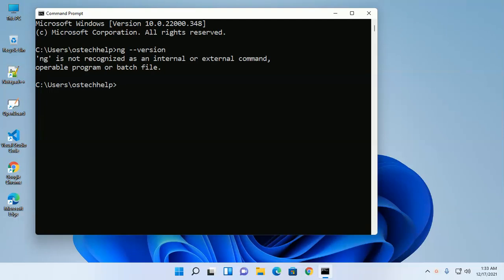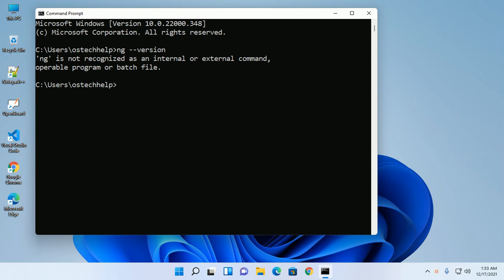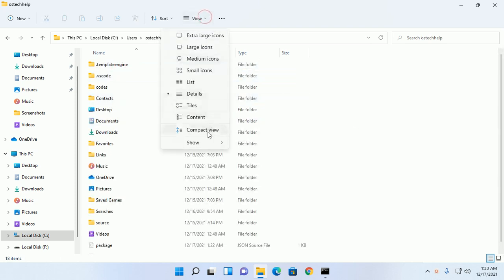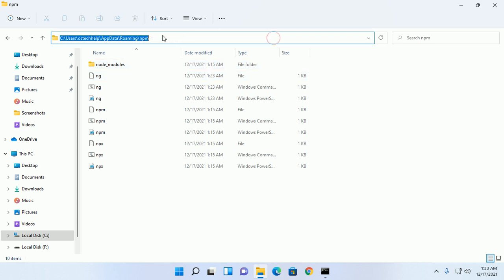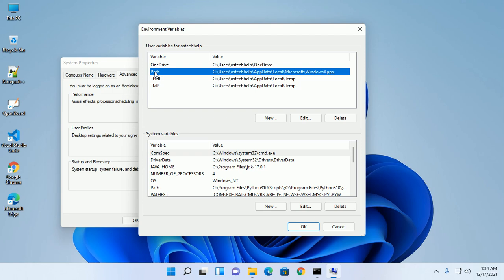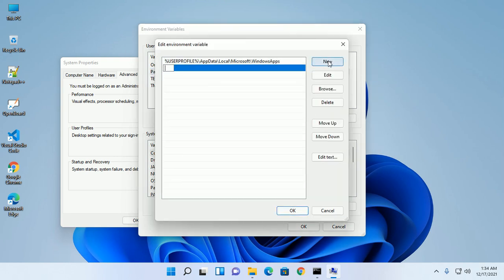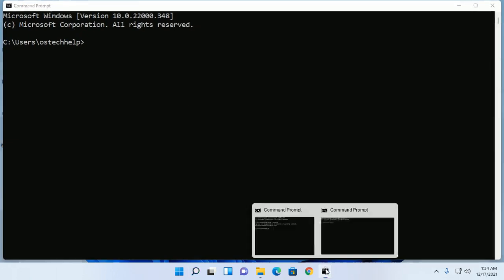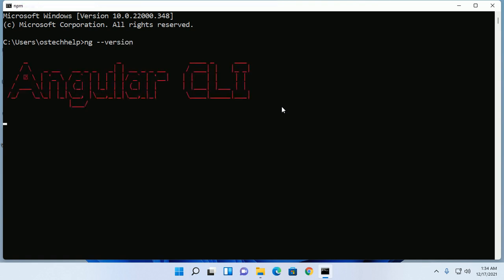How to fix 'ng' is not recognized as an internal or external command for @angular/cli in Windows 11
In this video I am going to show how to fix 'ng' is not recognized as an internal or external command for @angular/cli but I have installed angular cli correctly in Windows 11